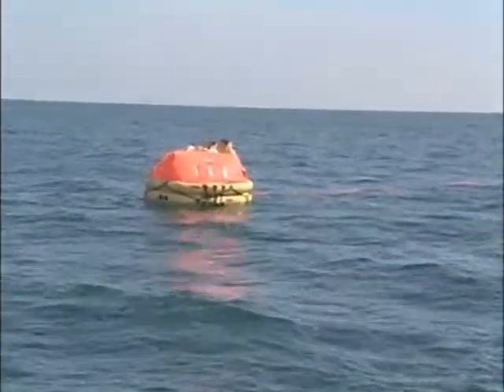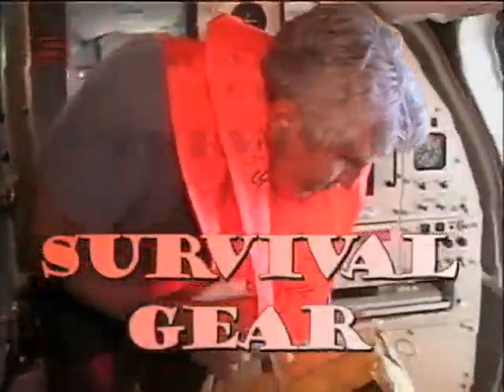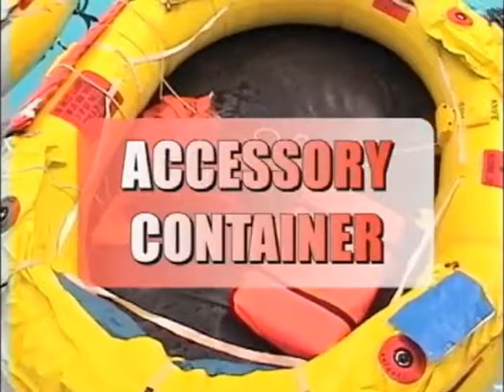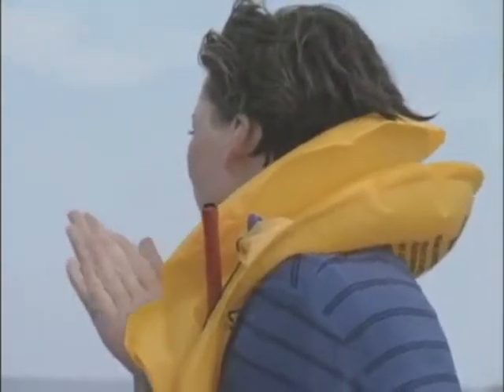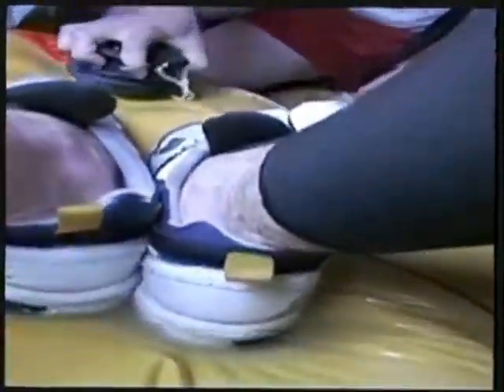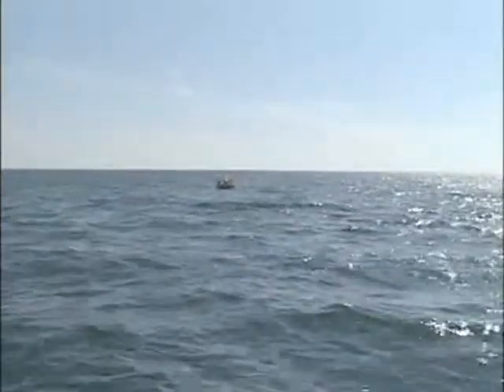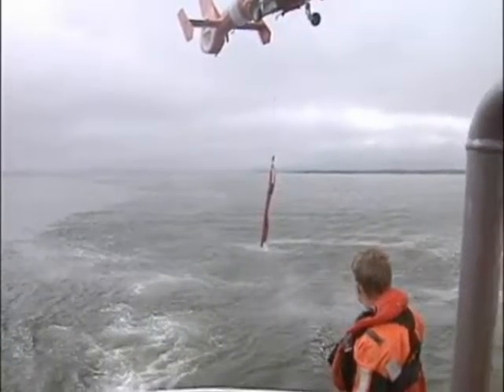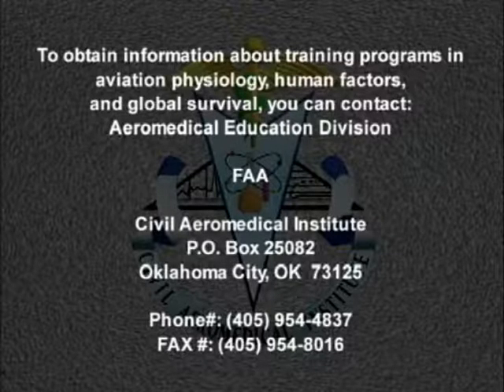Surviving on Open Water - Best Quality FAA Training Film - Ye Old Movie Vault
Here's another FAA training film, Surviving on Open Water.

With 75% of the earth's surface covered with water, the need for acquiring the skills to survive extended periods on open water makes a lot of sense. This video will not only examine those skills but also addresses aircraft preparation, aircraft ditching, aircraft evacuation and the gear needed to ensure survival. Additionally, rescue/pick-up devices used to extract survivors from this environment will be discussed.